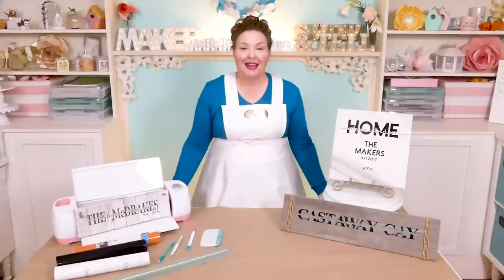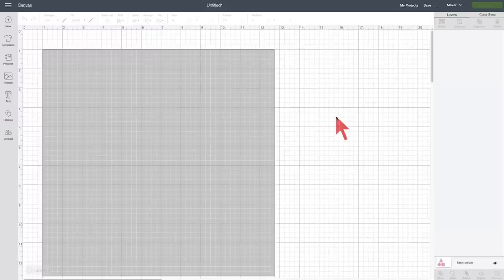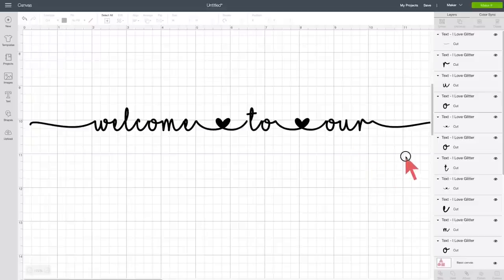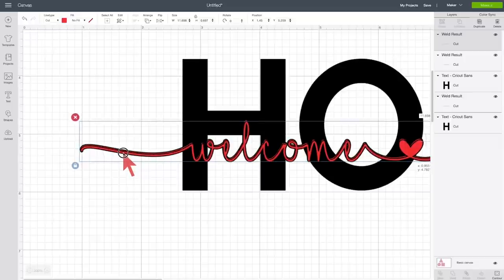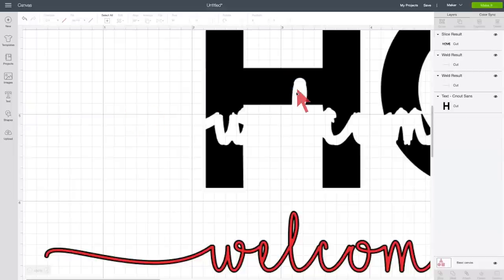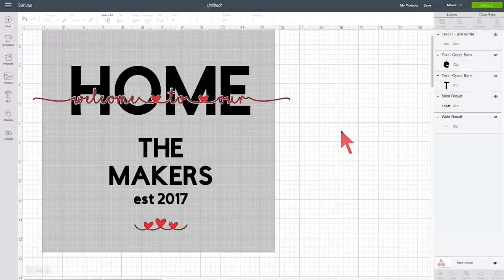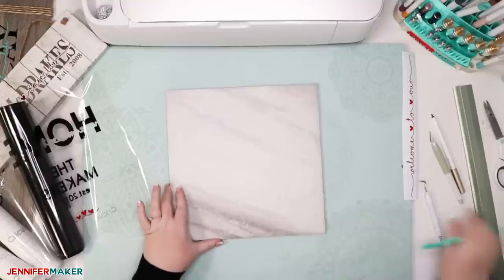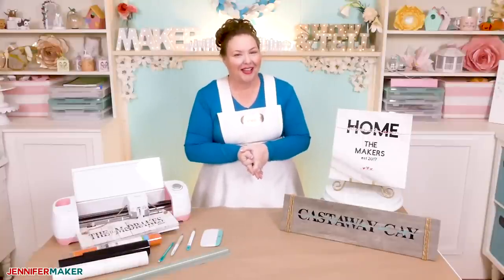Make Knockout Designs in Cricut Design Space (What Works NOW!)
Learn how to make knockout designs in Cricut Design Space without any special software using a method that works NOW! These lovely knockout designs make wonderful personalized signs, shirts, totes, and mugs. I show you how to do the knockout technique in Cricut Design Space and then show you how to layer the knockout design in vinyl and apply it to a ceramic tile.

 * Ceramic tile (get them from the flooring section of your local home improvement store)
 * Self adhesive vinyl (I used Cricut Premium Vinyl)
 * Transfer tape
 * Scraper tool
 * Ruler and pencil
* Learn how to make knockout designs in Cricut Design Space without any special software! These lovely knockout designs make wonderful personalized signs, shirts, totes, and mugs. I show you how to do the knockout technique in Cricut Design Space and then show you how to layer the knockout design in vinyl and apply it to a ceramic tile. * A way to cut the project (I used the amazing Cricut
* My free SVG cut file (available in my free resource library

AMAZON ASSOCIATES DISCLOSURE - Jennifer Marx is a participant in the Amazon Services LLC Associates Program, an affiliate advertising program designed to provide a means for sites to earn advertising fees by advertising and linking to Amazon.com

Almost exactly one year ago, I showed everyone how to create a knockout design sign in Cricut Design Space. If you're not familiar with this design trend, a "knockout" is where you superimpose letters or an image on another word and sometimes also add white space around those letters so it stands out better. You'll most commonly see this design with a pair of first names knocked out of a surname to create a lovely family sign. It's pretty and stylish. Well, in my tutorial I showed you three ways to make them—using Cricut Design Space, Inkscape, and Illustrator. But, things change, and the method to make these in Cricut Design Space is no longer working. I believe that one day this will be a built-in function in Cricut Design Space, but it's not yet and you all have knockouts to make now! And yea, you could use Illustrator, Inkscape, Phonto, or screenshots to do it, it's nice to not have to worry about another piece of software, right?

What I love about this knockout design project is how simple it really is! We can overcomplicate things, or we can do things the easy way... this video is all about the easy way. Yes, there ARE other ways to do this, and I list them all on my blog if you are interested. But using third party software isn't easy for everyone. And the method I'm about to teach you will work on ALL versions of Cricut Desktop space, and I believe will keep working for a really long time to come!

So if you'd also like to make this pretty home tile, which took me less than 30 minutes from start to finish, you'll need a ceramic tile which you can can get from your local home improvement store for a few bucks. You also want permanent adhesive vinyl — I used Cricut premium vinyl. You also need transfer tape to move your design onto your ceramic tile. Tools that are useful include a weeder, scraper, a pair of scissors or craft knife, a ruler, and a pencil. And you can cut this on your Cricut Explore or Maker cutting machine.

Now, the design itself is made entirely in Cricut Design Space using free fonts. It's really easy! So let's head on over to Cricut Design Space so I can show you how to make knockout designs, and then I'll go through the process of creating one of these awesome knockout designs on a ceramic tile. Can you say last minute gifts for everyone?

Credits:
Introduction: PixelBytes (my child!)
Videography: Jennifer Marx on a Panasonic Lumix FZ-1000 DSLR 4K camera
Design: A Jennifer Maker original!